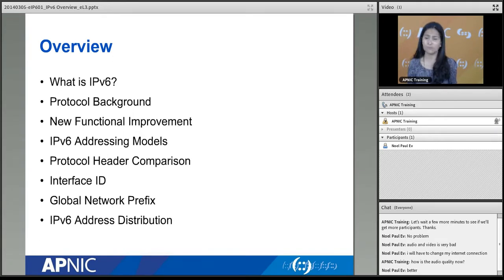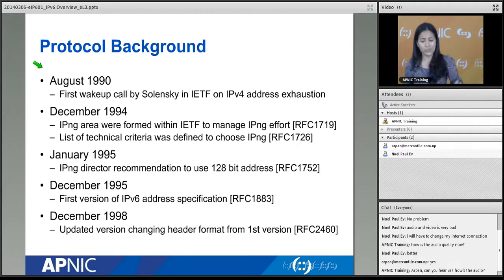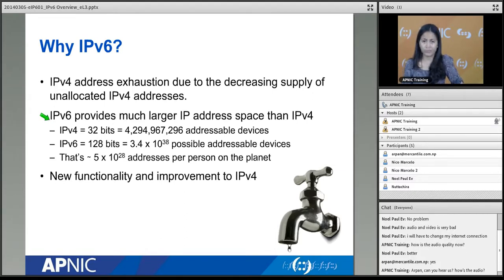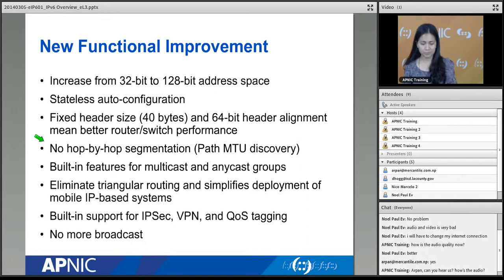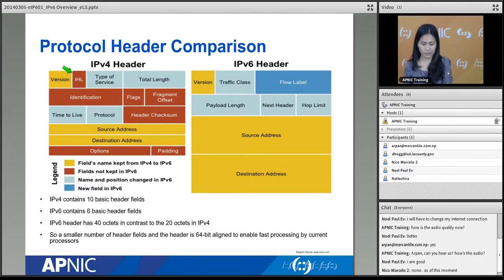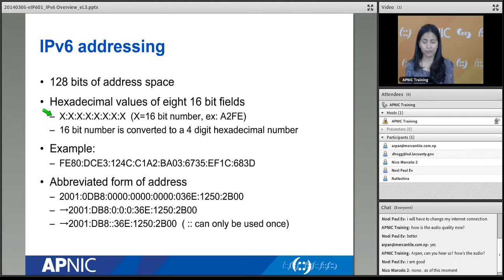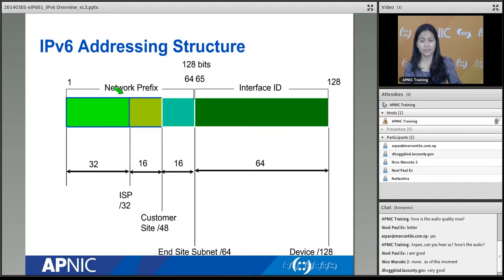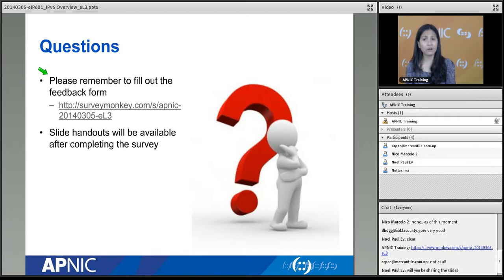IPv6 Overview (5 Mar 2014)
This is a recording of our live eLearning web class conducted by the Training Team on 05 March 2014.